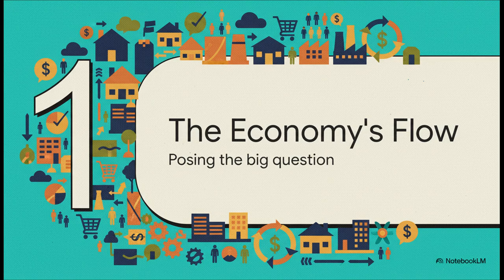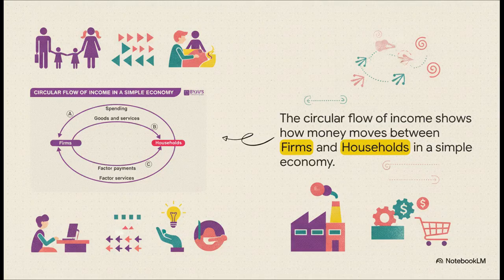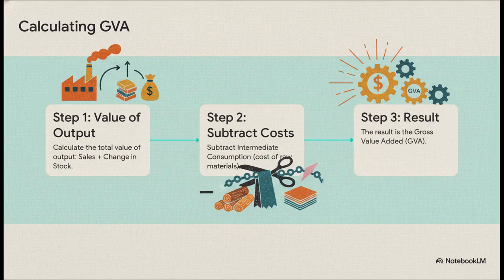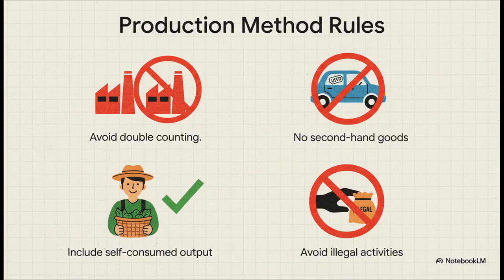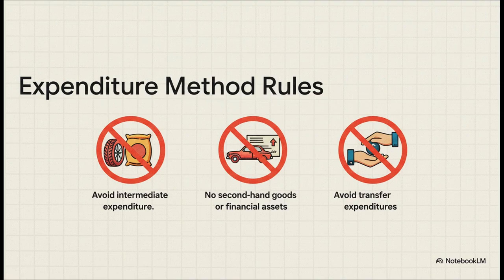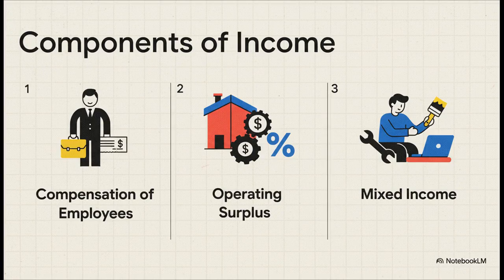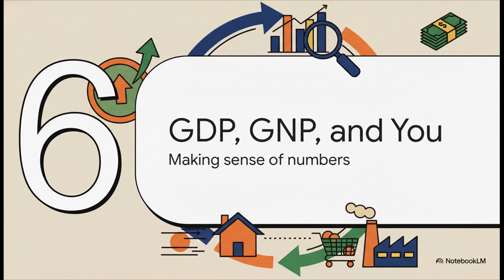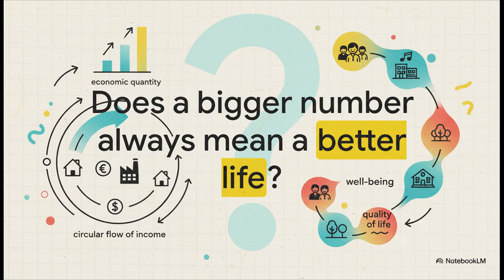CBSE-Gr-12-Macro Economics--Unit-01-National Income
🌟 Welcome to this complete and student-friendly presentation on CBSE Grade 12 Macroeconomics – Chapter 1: National Income Accounting! 🌟

This video is a carefully designed, exam-focused, and easy-to-understand explanation of the entire chapter of National Income Accounting, created especially for CBSE Class 12 students. As an experienced Economics teacher, I have prepared this presentation to make every concept simple, logical, and crystal clear so that students can master this chapter with confidence and score high marks in their board exams.

National Income Accounting is the foundation of Macroeconomics. Before learning about national income determination, government budget, money and banking, or balance of payments, students must first understand how a country measures its income and economic performance. This chapter explains how we calculate the income generated within a country, how expenditure flows across different sectors, and how values are added at each stage of production. In this presentation, all these concepts are explained visually and step-by-step to help students learn effortlessly.

The video covers the entire chapter in a structured manner, including the most important and scoring areas such as:

✔️ National Income Concepts – GDP, GNP, NDP, NNP
✔️ Factor Cost & Market Price – Understanding indirect taxes and subsidies
✔️ Domestic vs National Income
✔️ Final and Intermediate Goods
✔️ Avoiding Double Counting
✔️ Value Added and Production Process
✔️ Circular Flow of Income (Two-sector model)

One of the strongest features of this video is the detailed explanation of the three methods of national income estimation:

🔹 Income Method
🔹 Expenditure Method

Each method is explained with clear formulas, solved examples, and common mistakes to avoid. Students often lose marks because they misclassify items or forget adjustments like depreciation, net indirect taxes, or net factor income from abroad. This presentation guides students on exactly how to solve board-style numerical questions without confusion.

The video also covers Nominal GDP, Real GDP, and GDP Deflator, which are essential for understanding inflation and economic growth. These topics often appear in board exams, and students will find the explanations simple and easy to follow.

This chapter carries significant weightage in the CBSE Economics exam, and understanding it well is necessary for scoring full marks. That is why this presentation includes:

✔️ Exam-oriented explanations
✔️ Tips for solving numericals
✔️ Key points to remember
✔️ Frequently asked board questions
✔️ Easy formulas and shortcuts

Whether you are preparing for school exams, revising the full chapter before boards, or learning it for the first time, this video will act as a complete guide. It brings classroom-style teaching into a digital format, allowing you to pause, replay, and understand every concept at your own pace.

Thank you for choosing this channel to support your learning journey! If this video helps you:

Let’s make Economics simple, interesting, and scoring for every student!